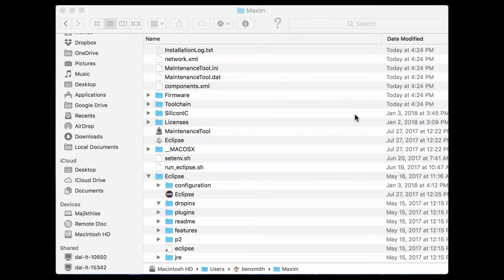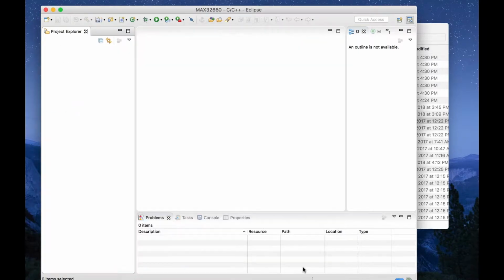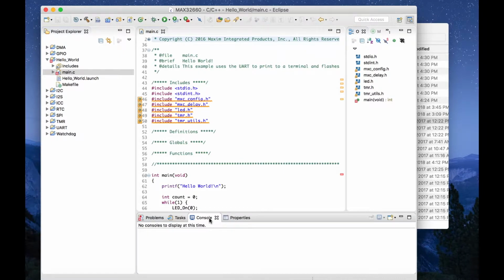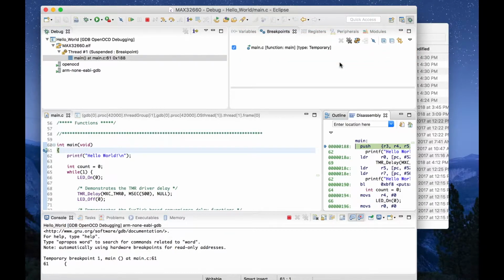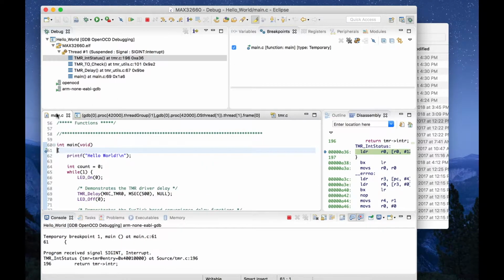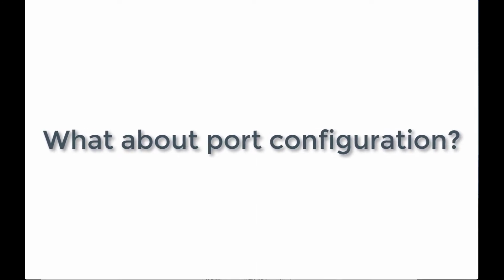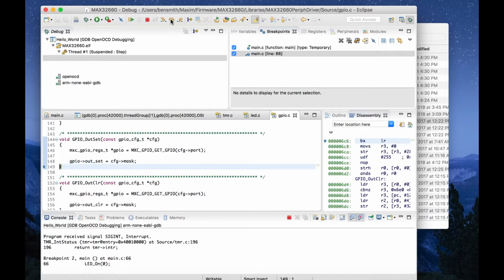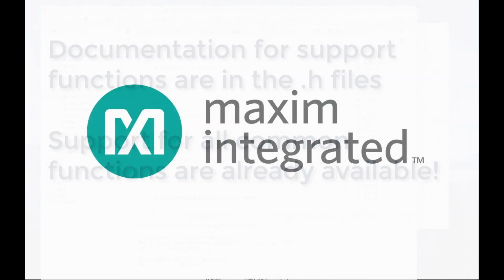Introducing the MAX32660 - Part 2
In part 2 of this series, examine the MAX32660 evaluation kit and software using the Eclipse development environment. Learn how to download the board support package tool chain software, compile and run the Hello World debug code, and review the configuration of common functions, peripherals and ports.

00:39 Using Eclipse
01:18 Adding MAX32660 Support to Eclipse Environment
02:05 Launching MAX32660 in Eclipse
03:29 EV Kit Hardware
04:32 Using the Software
09:34 EV Kit Schematic
11:17 Port Configuration
13:51 Maxim BSP